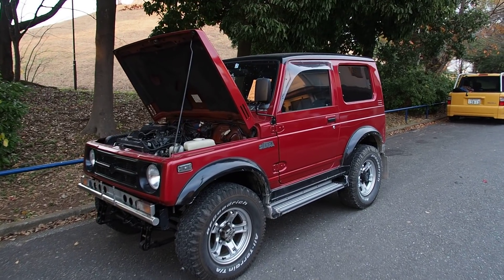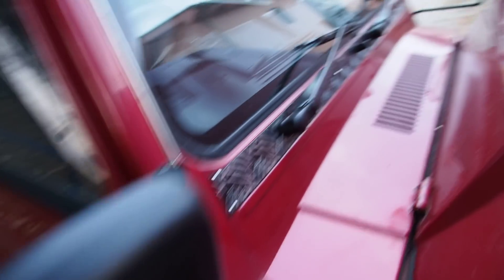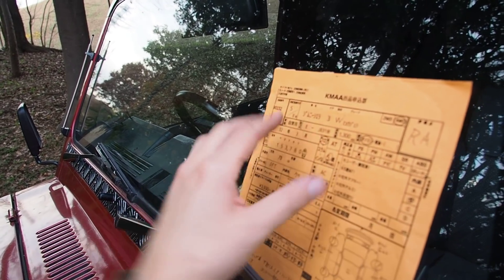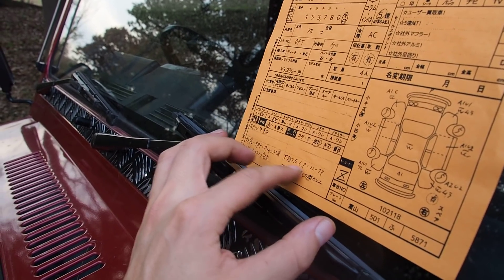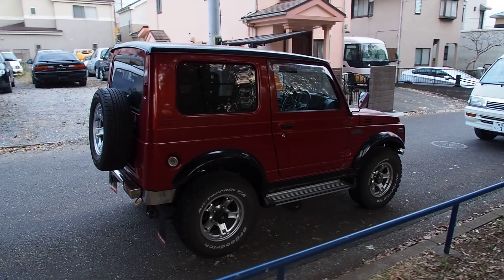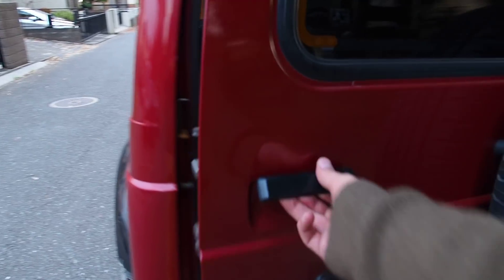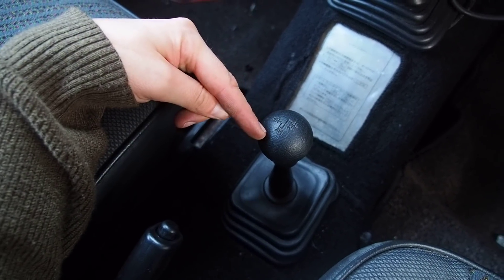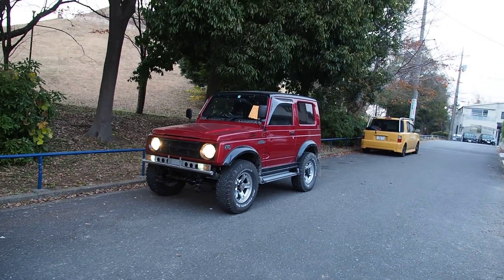1993 Suzuki Jimny Sierra Wide 1300cc (USA Import) Japan Auction Purchase Review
Suzuki Jimny Purchased and Exported from Japan

***Extra Channels***

Derek Weldon